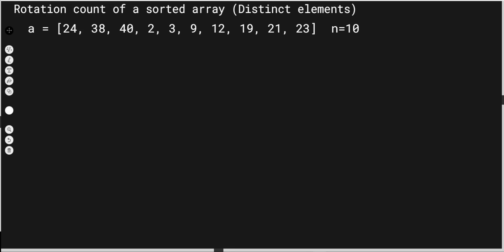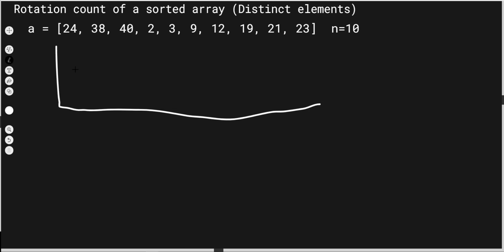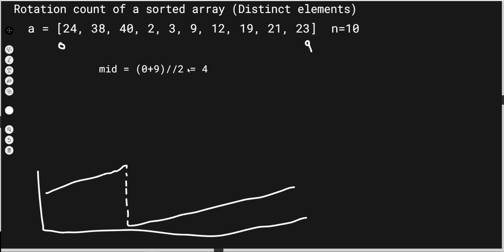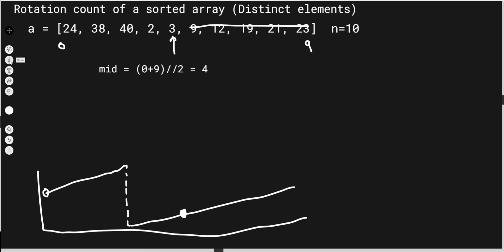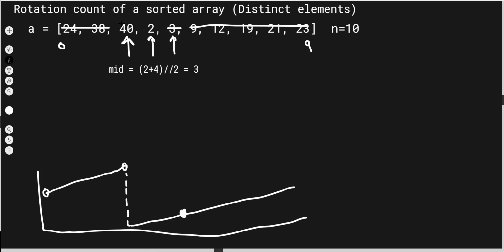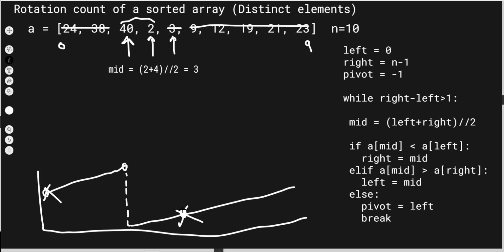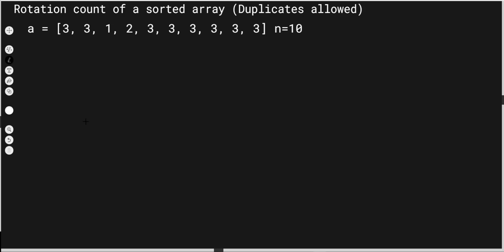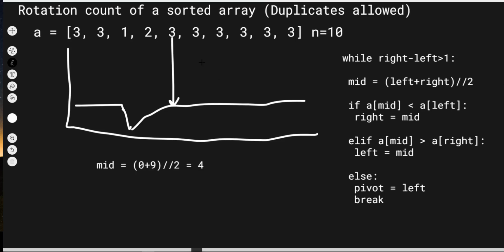Number Of Times Sorted Array Is Rotated | Distinct & Duplicate Elements | Rotation Count Problem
Finding the number of times a sorted array was rotated using binary search. Two variants of the problem are discussed.
a) Array contains distinct elements.               00:00
b) Array can contain duplicate elements.      10:30

This video is the part of the 'Handpicked' binary search series where I will try to share all the different scenarios where binary search comes handy. If you haven't yet, checkout the complete series.